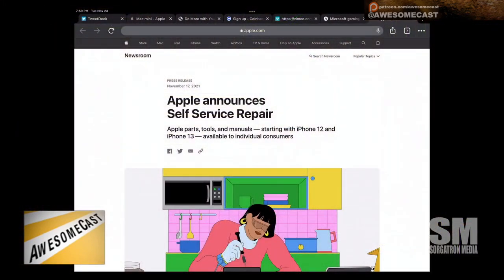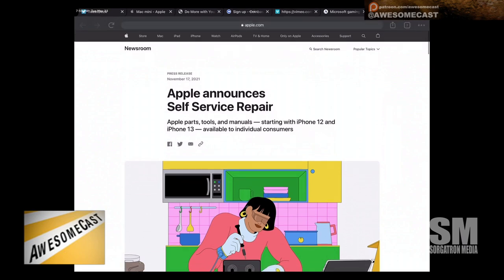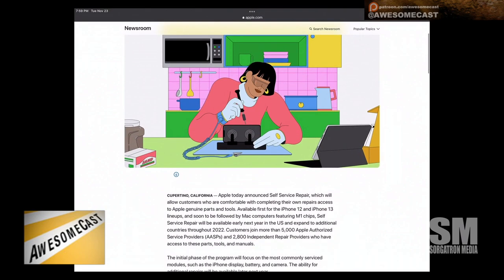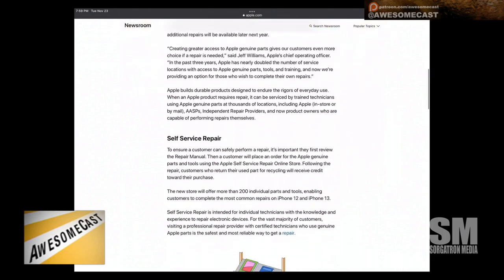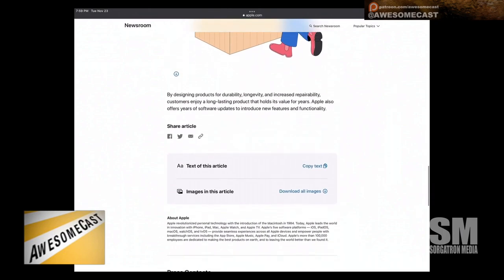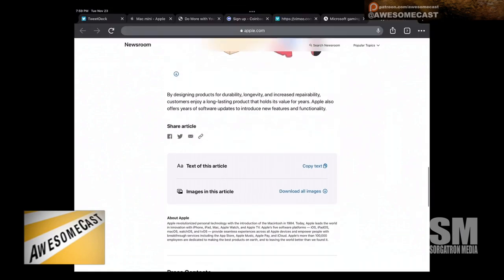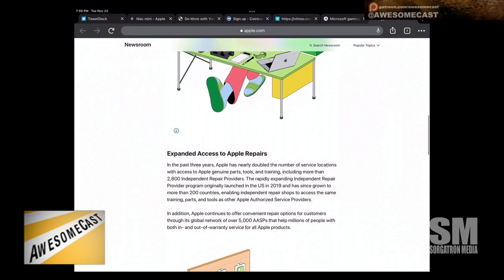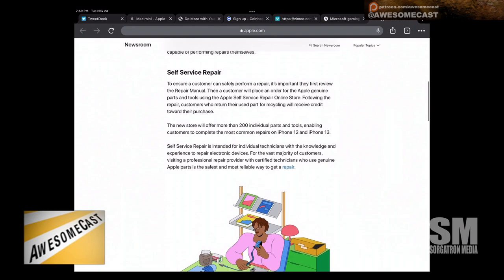Apple announces Self Service Repair